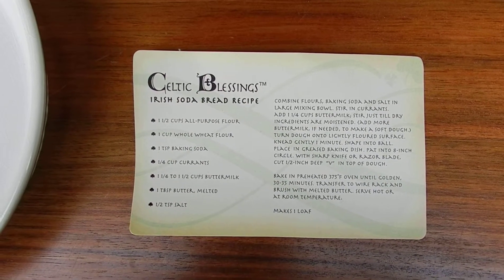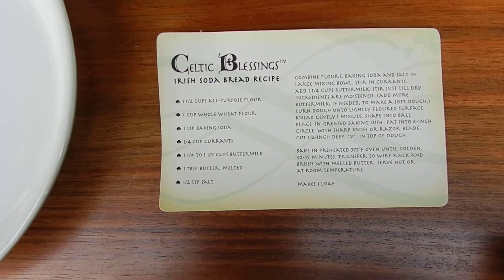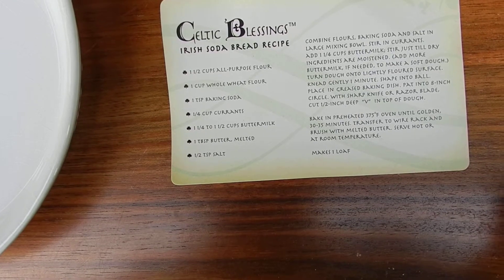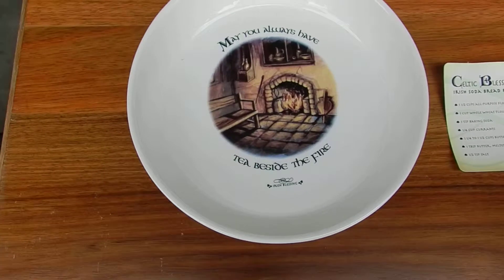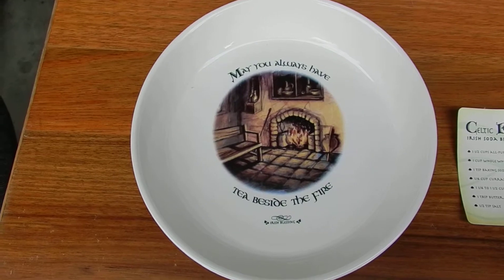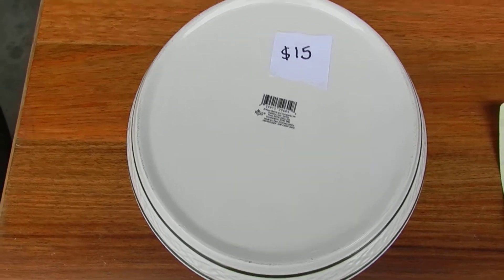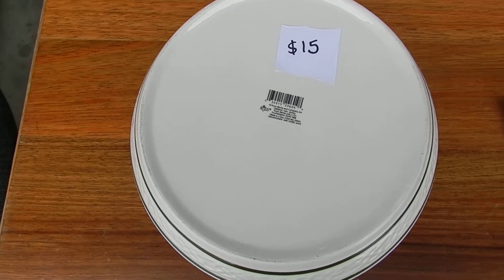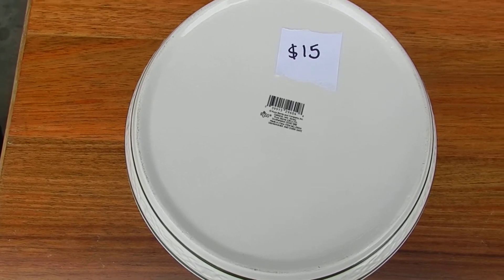Irish Soda Bread dish made by Russ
Soda Bread dish sure to (why am I tempted to add a 'be sure' there) be a hit during St Patricks day. or a great Christmas gift for an Irish relative wanting a little piece of home. I only have a few of these available so get in quick get in now and secure your great collectable.